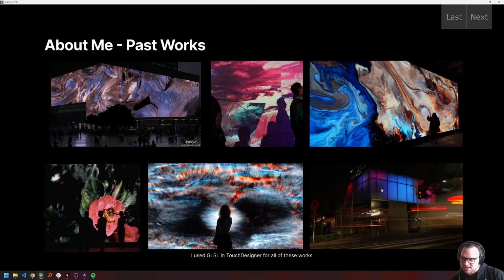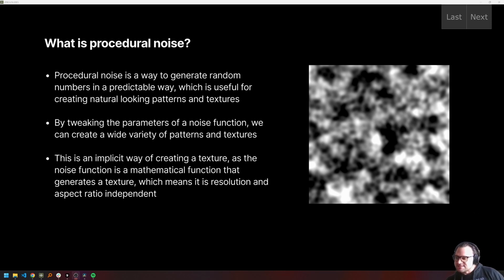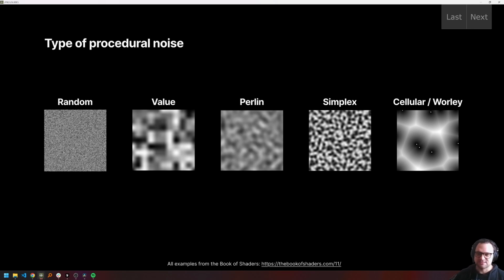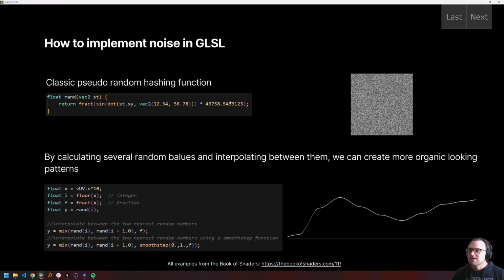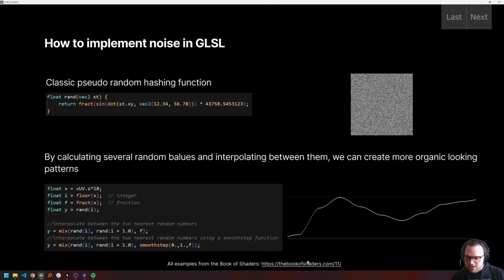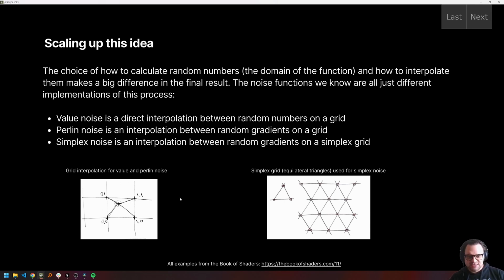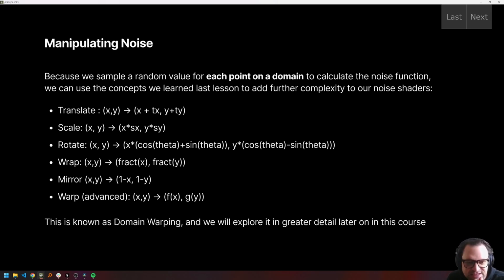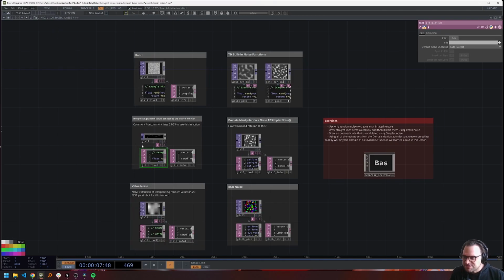Mastering GLSL in TouchDesigner, Lesson 6: Basic Procedural Noise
In this lesson of Mastering GLSL in TouchDesigner, we dive into procedural noise, a fundamental tool for generating organic textures and patterns in shaders. You’ll learn about random and pseudo-random numbers, different types of noise (Perlin, Simplex, Value, Worley, Cellular, and Voronoi), and how noise functions can be used to create smooth, natural-looking variations in generative visuals.

📌 Key Topics Covered:
✅ What is procedural noise, and why is it useful?
✅ Understanding random vs. pseudo-random numbers in GLSL
✅ Overview of Perlin, Simplex, Value, and Cellular noise
✅ Writing custom noise functions (rand(), Value noise) in GLSL
✅ Manipulating noise with scaling, translation, rotation, and warping
✅ Using built-in TouchDesigner noise functions (TDSimplexNoise, TDPerlinNoise)

🎨 Exercises & Challenges:
🛠️ Create an animated texture using only random noise
🛠️ Draw straight lines and distort them with Perlin noise
🛠️ Use Simplex noise to modulate an outlined circle
🛠️ Warp the domain of an RGB noise function to create dynamic visuals

🔗 Further Learning: The Book of Shaders - Noise

00:00 - Start
00:04 - Intro to Basic Noise in GLSL
01:45 - What is procedural noise?
05:06 - Creating a simple noise shader from scratch
09:32 - Perlin and Simplex Noise in TouchDesigner
14:55 - Built-in noise functions in TouchDesigner
16:38 - Begin TouchDesigner Noise Shader Examples - Random
18:37 - Building intuition - accumulating random values to create organic patterns
23:20 - Value Noise
26:51 - Domain Manipulation and Noise Shaders in GLSL
30:07 - RGB Simplex Noise shader in TouchDesigner
32:55 - Exercises